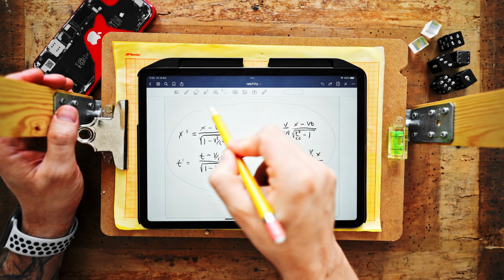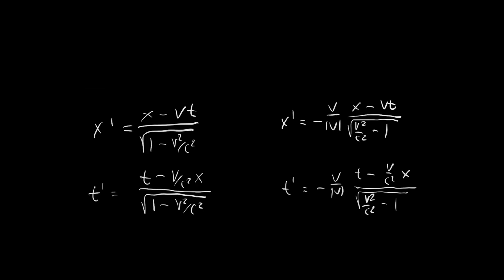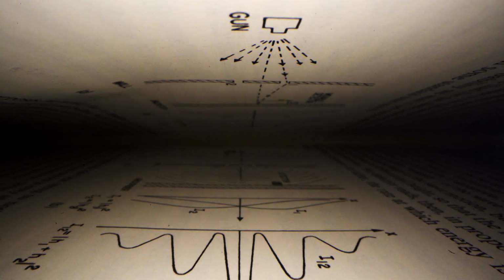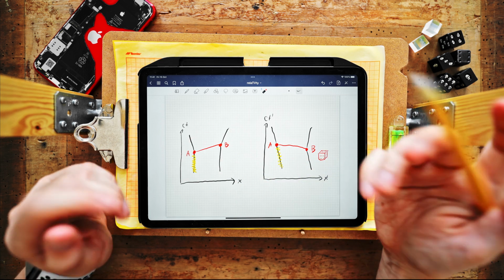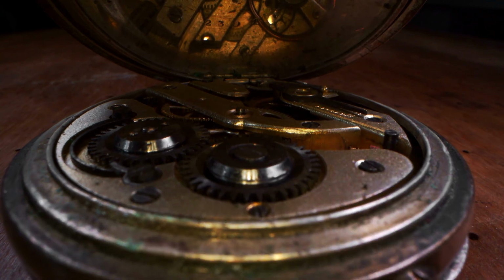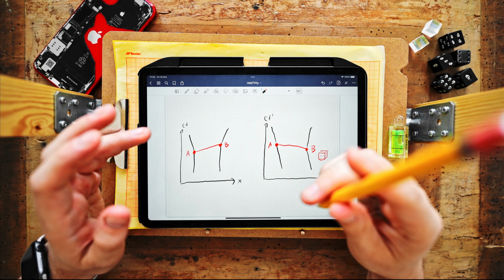Quantum principle of relativity - Episode #9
Get the Book: "Unusually Special Relativity"
Sound mastering:
Mieszko Mahboob / Zgrywa Studio